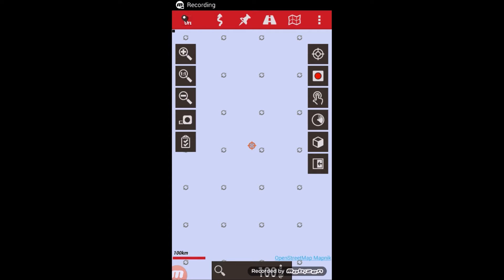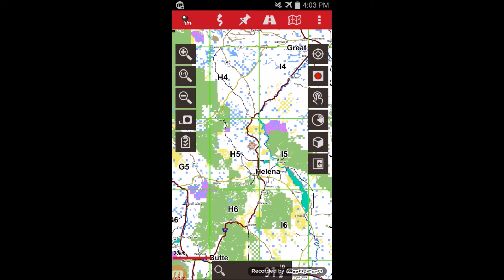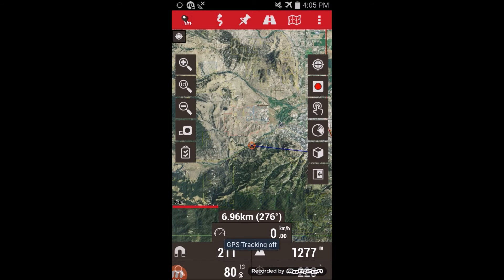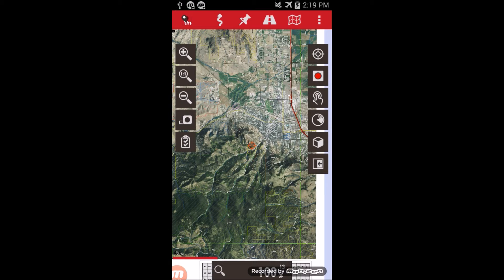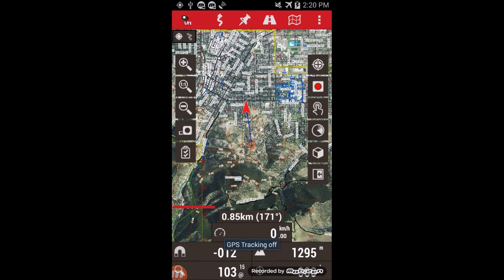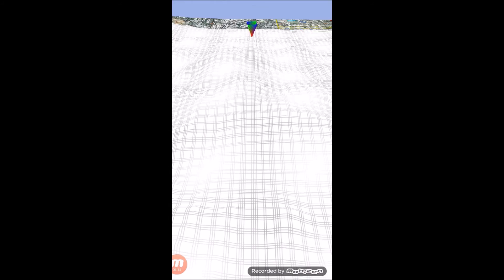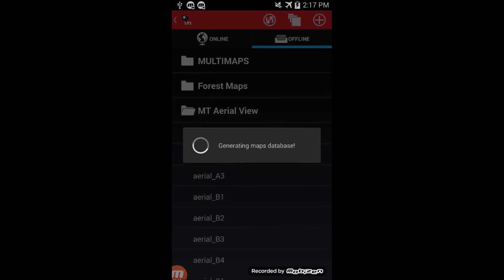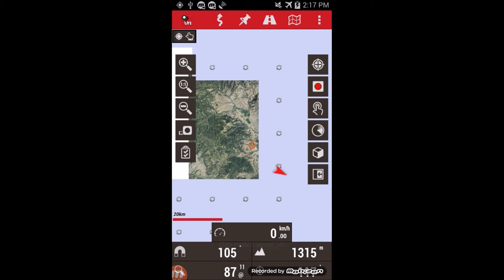Loading Maps and Intro to OruxMaps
Covers loading the Aerial View Maps as well as some base functions in OruxMaps.